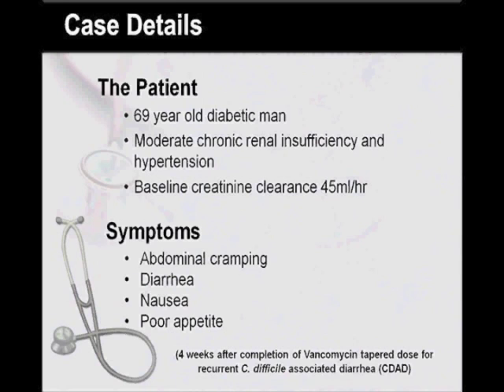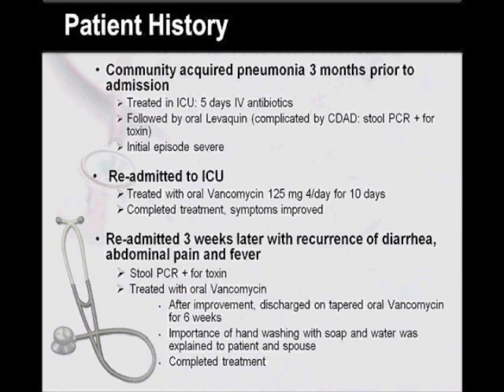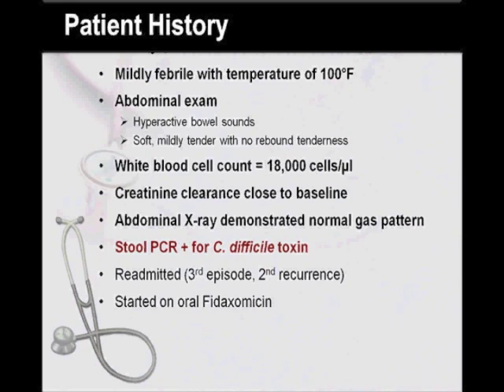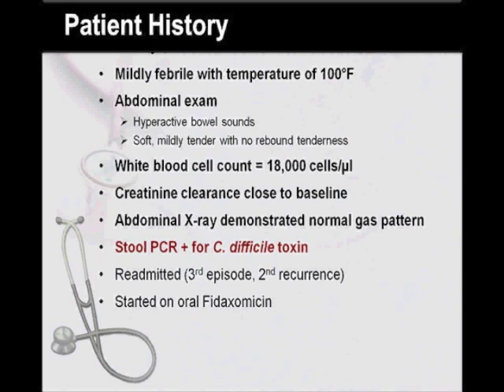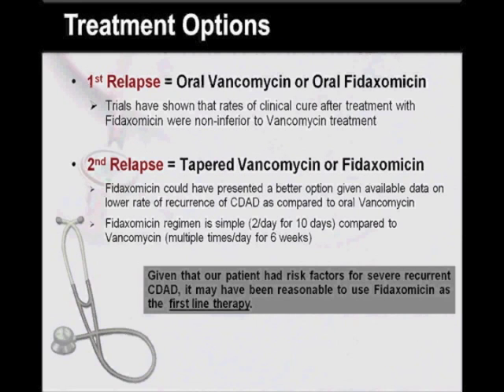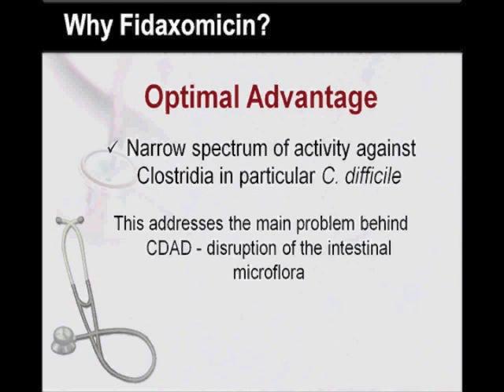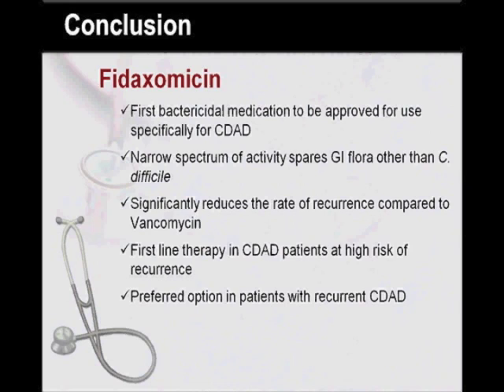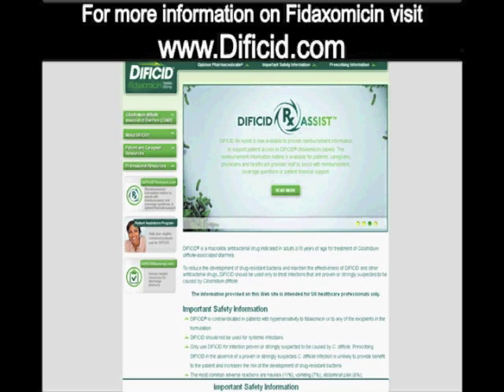Fidaxomycin Case Studies -- Sally Alrabaa, MD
A companion video to Dr. Alrabaa's video on the treatment role of Fidaxomycin demonstrating the use of this drug via case studies.